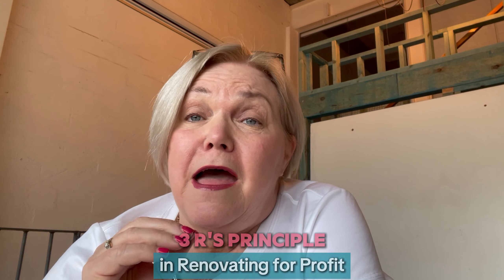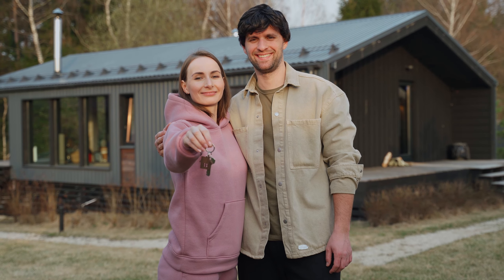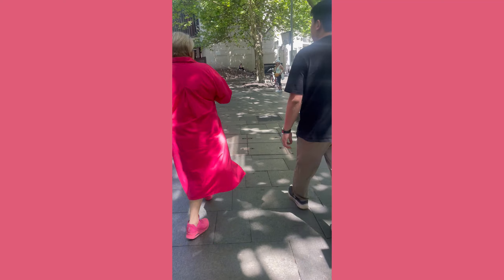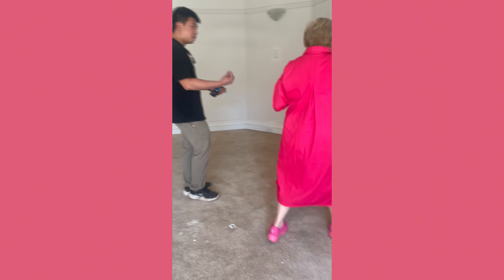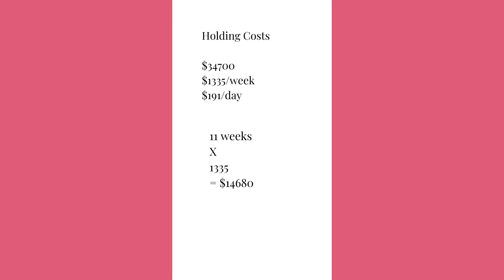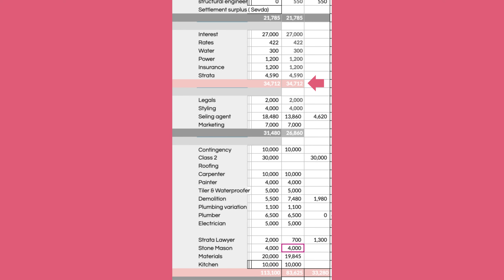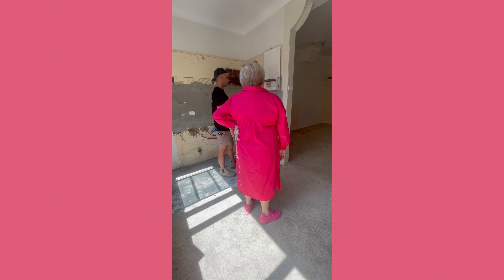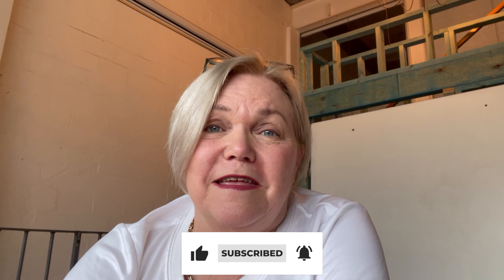3Rs of Renovating for Profit: Right Property, Location & Price Explained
Let’s look into the 3R Principle for renovating for profit! 🏡

If you're planning to flip a property—or do anything profitable with it—this strategy is a game-changer.

It’s all about finding the right property, in the right location, at the right price.

Join me as I walk you through how my student and I are using this approach on our Potts Point project.

This studio has serious potential, and we’re working every angle to maximize profit.

Ready to learn how to spot a profitable property? Tune in now for more insights on renovating for profit! 💰